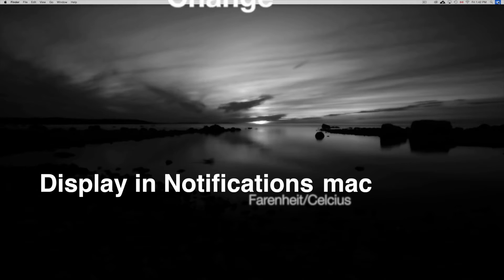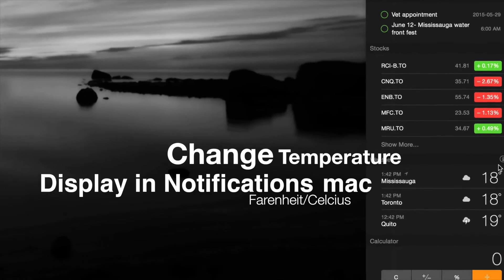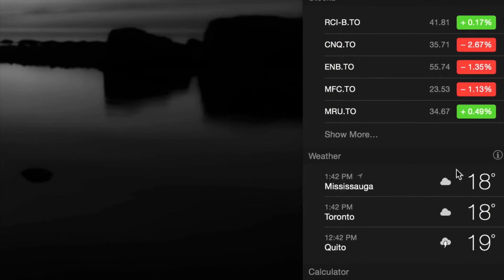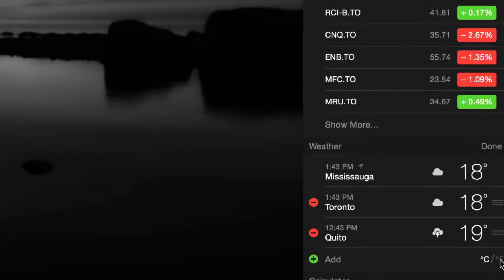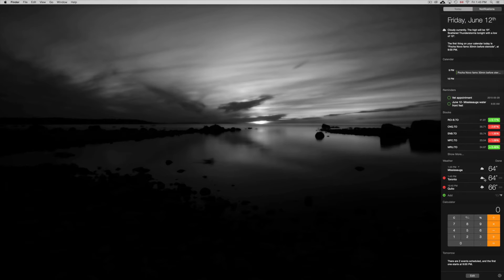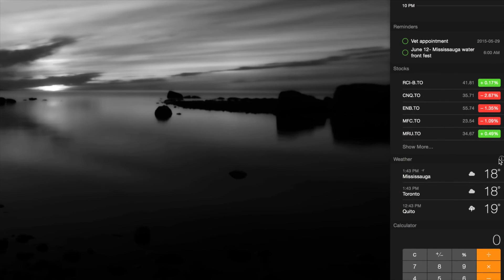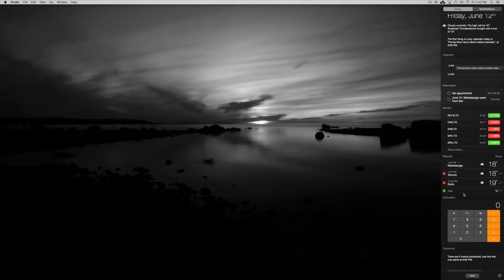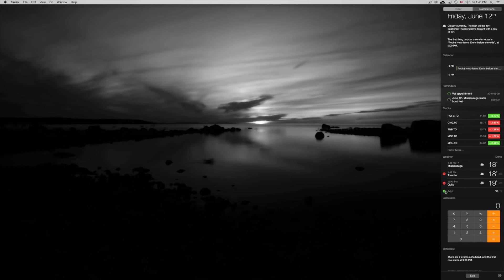Notification centre Weather in Celsius Fahrenheit - how to change temperature in notifications Mac